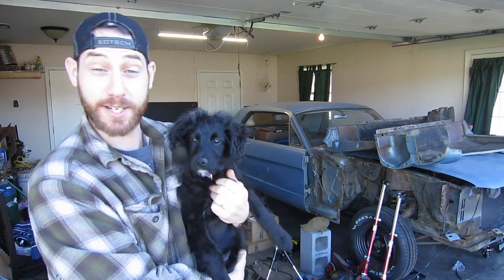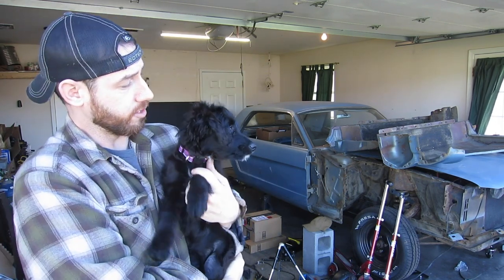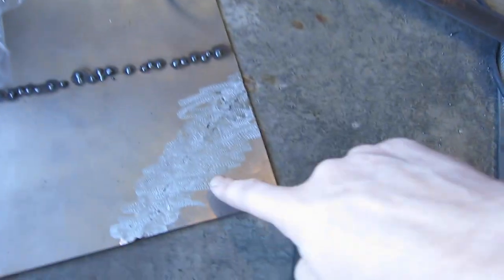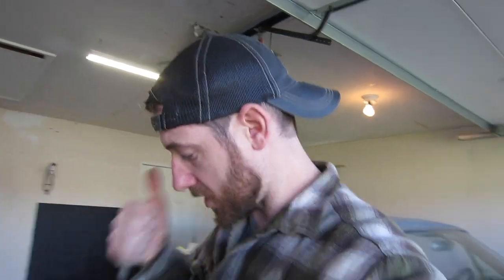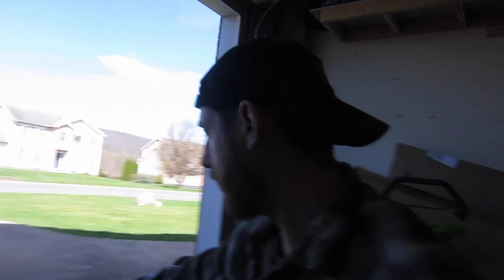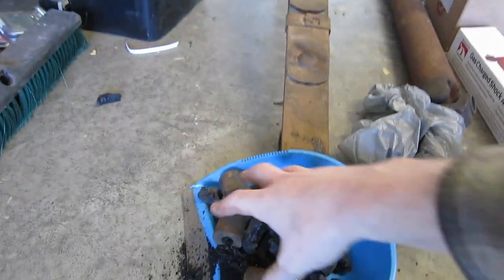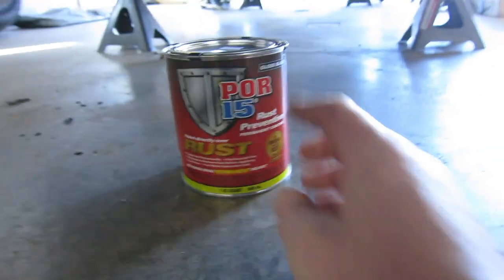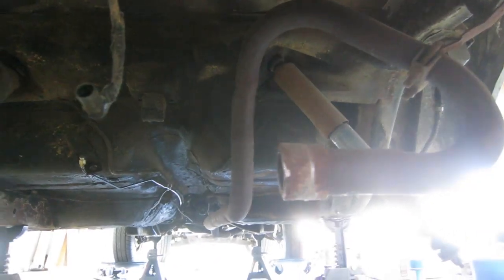My New Garage Dog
My New Garage Dog / Check out Nalah. She's awesome. She hangs out with me in the garage. Also, I go over more progress on the 1965 Mustang Restomod.